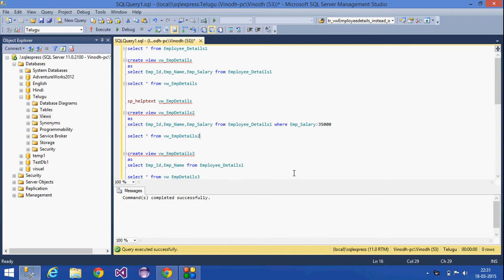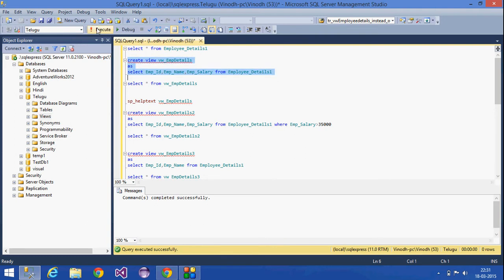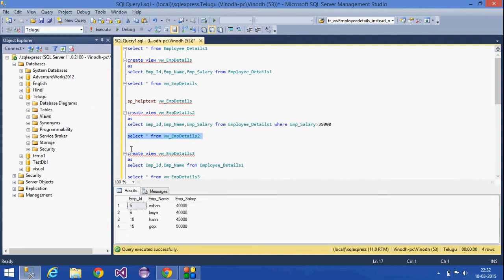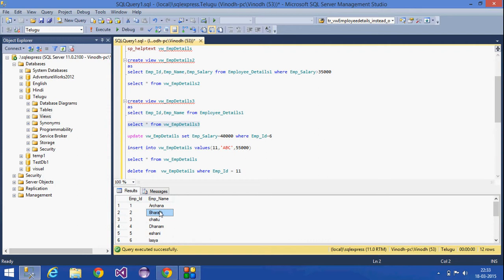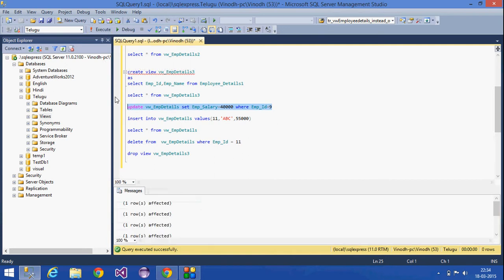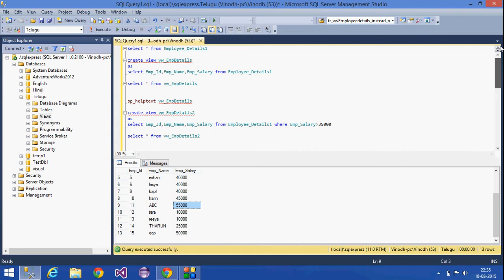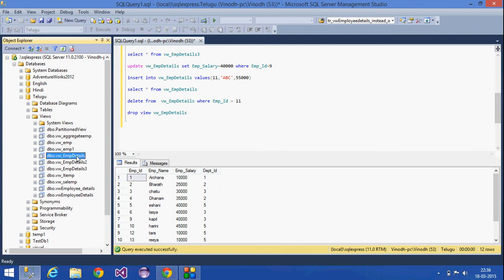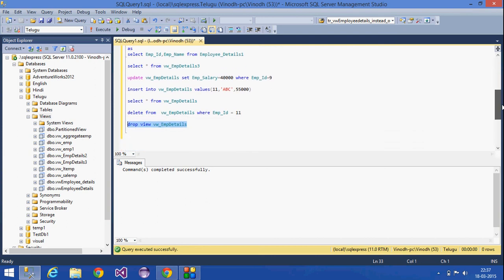33.SQL Server Tutorial(Introduction to views)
Explained about how to create a view ,update,insert,delete a view and drop a view